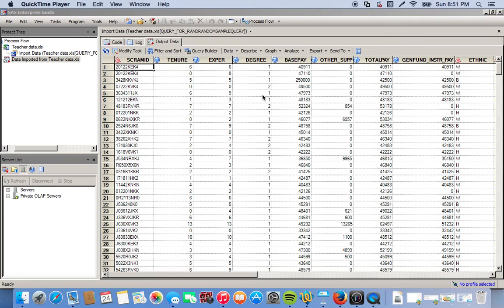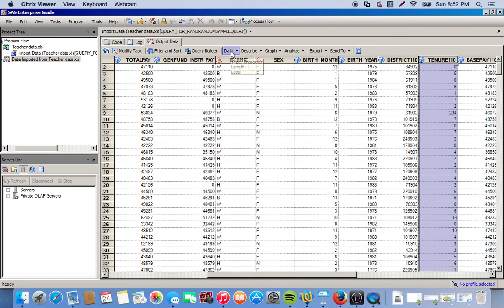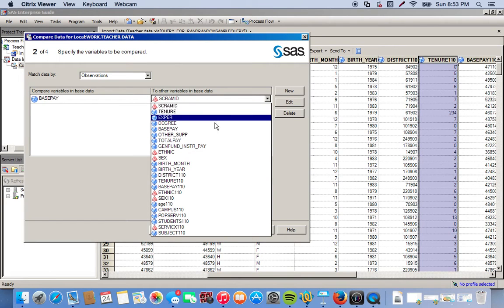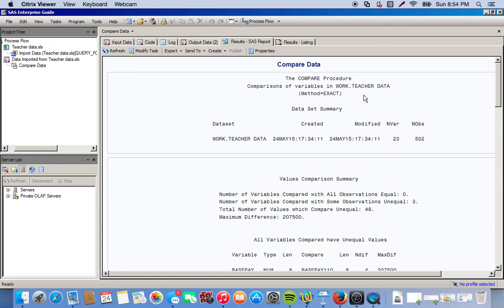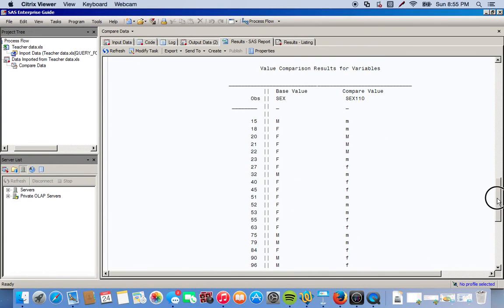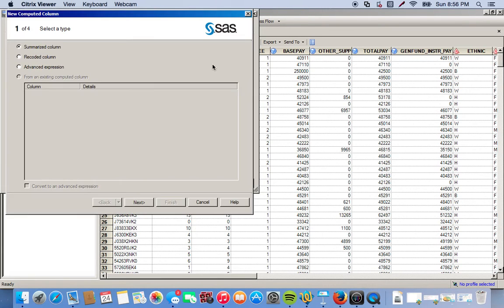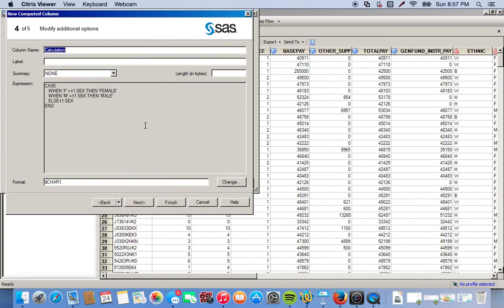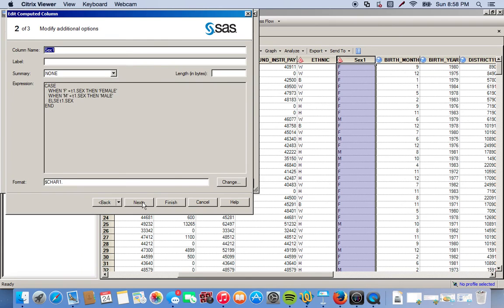L10 Introduction to Data Cleaning in SAS EG